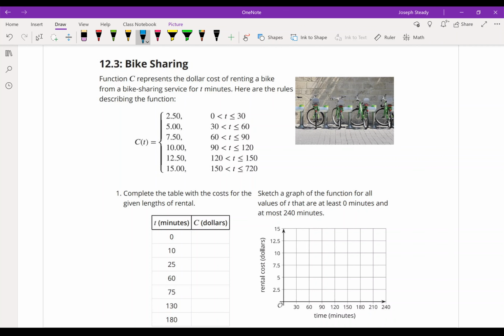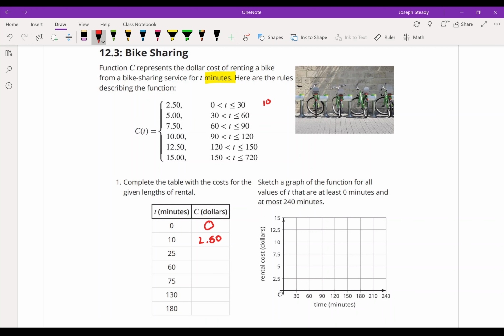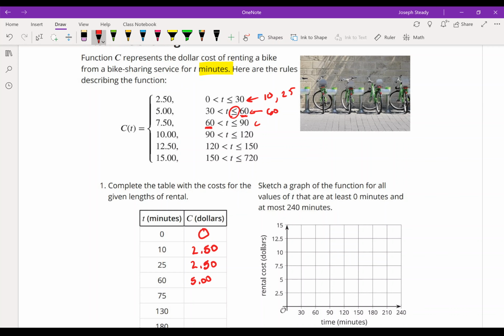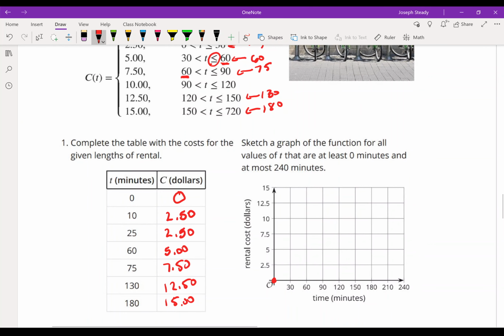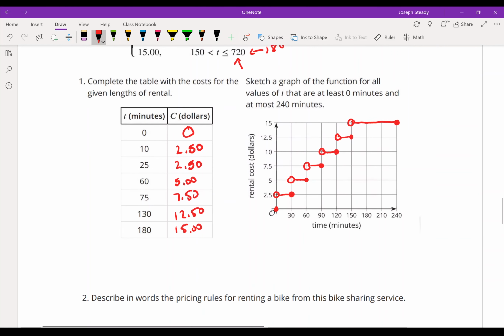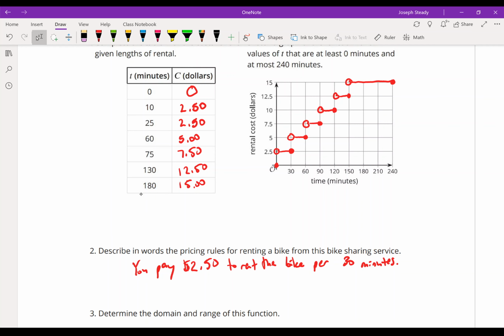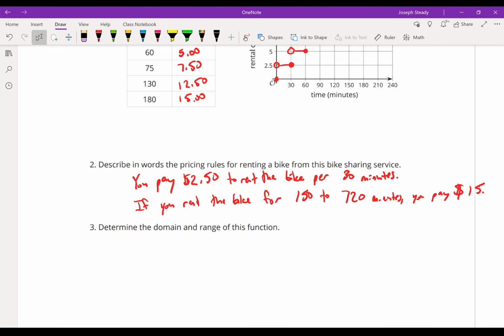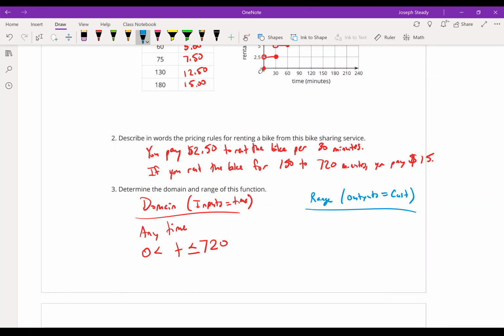Algebra 1 - Lesson 4.12.3